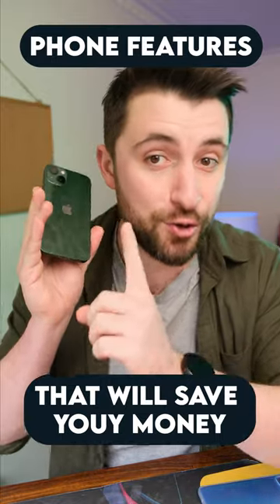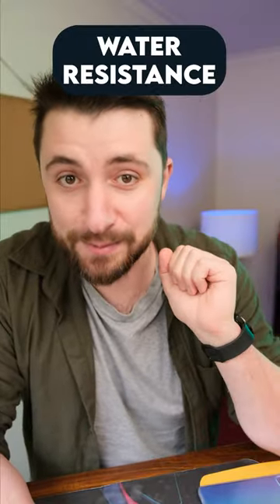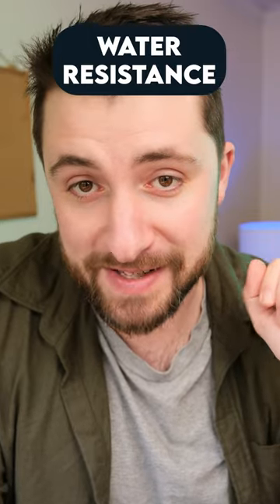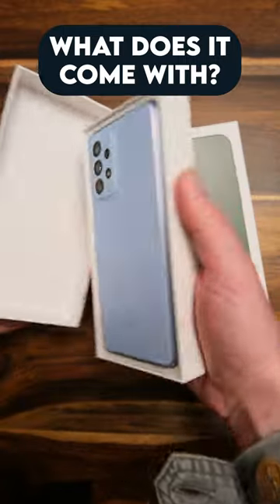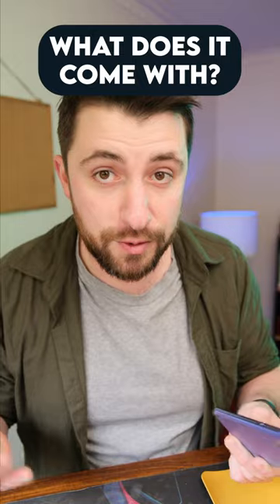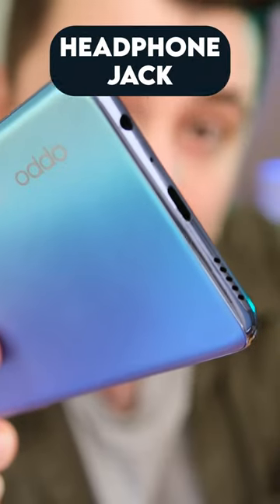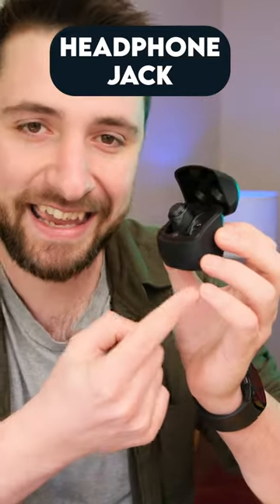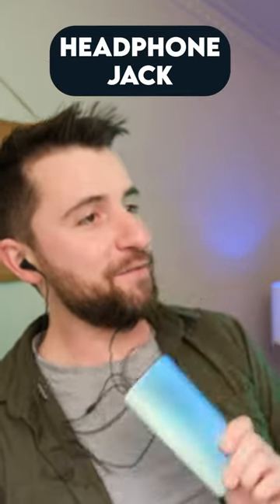3 phone features that SAVE you money 🤑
3 features to look out for if you want to stop spending so much money on phones.